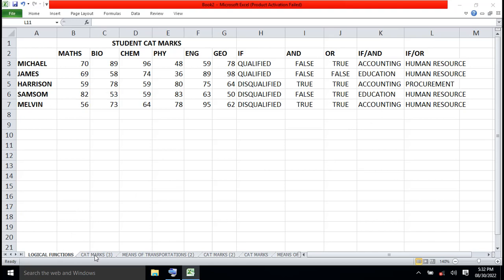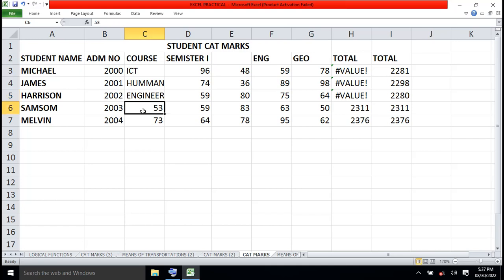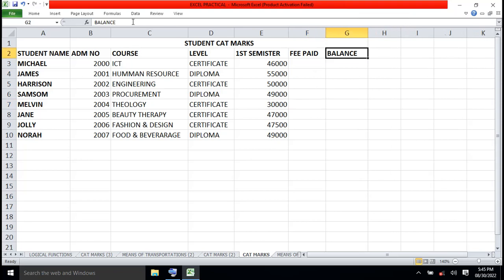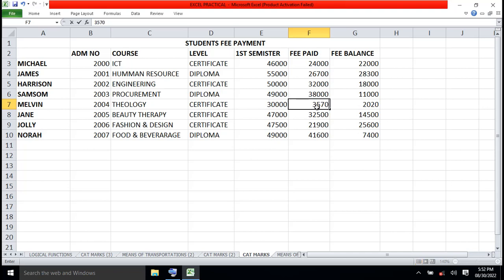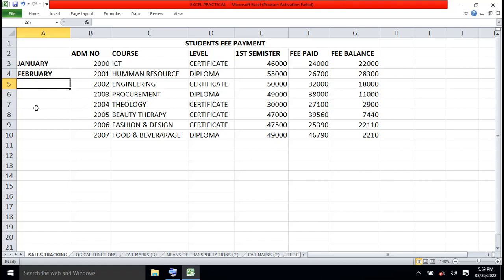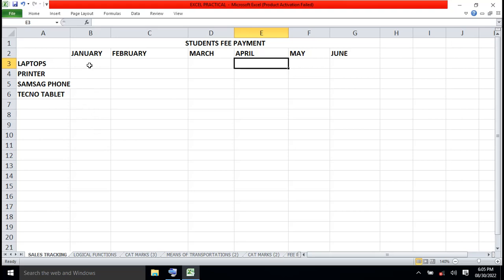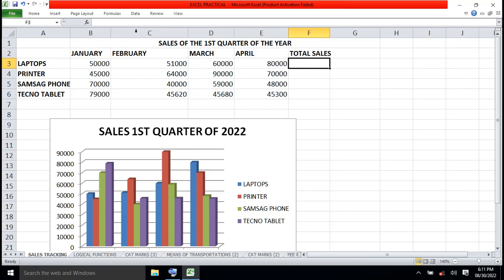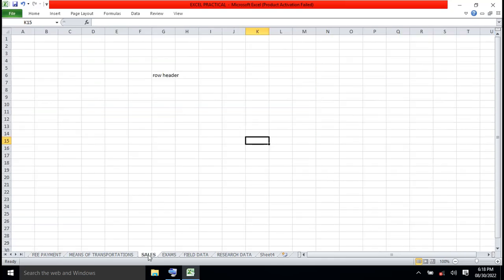Video Lesson 5 | Microsoft Excel: How to create Simple Fees-balance & Sales Tracking System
In this video lesson, you'll learn how to create simple Fees-balance and Sales-tracking System in Excel